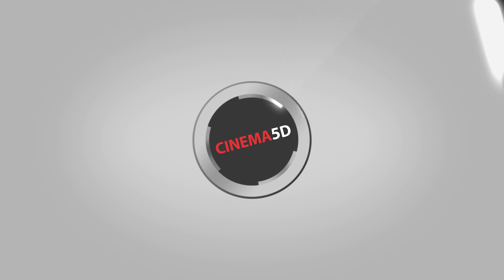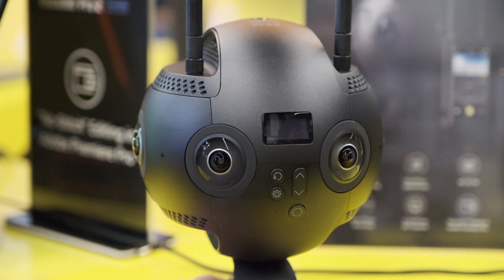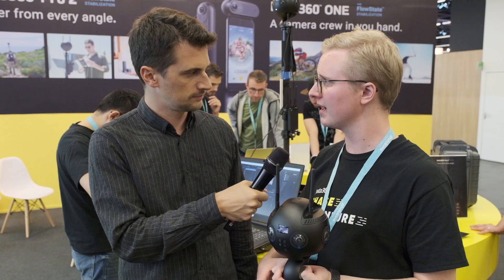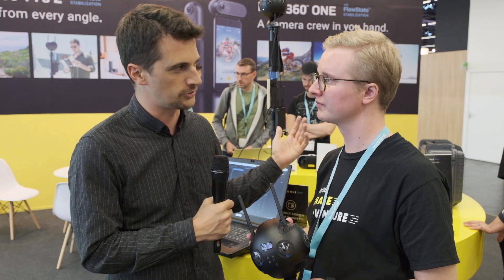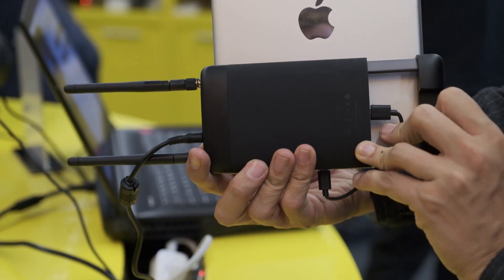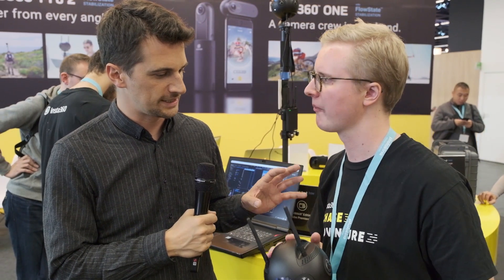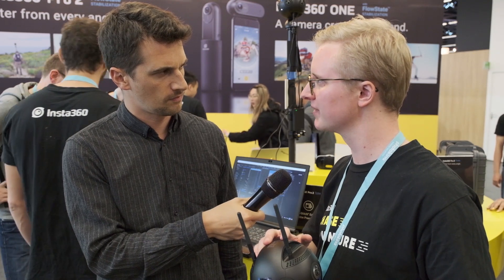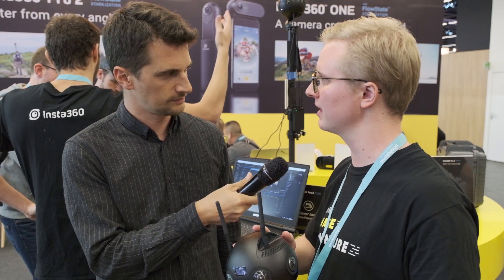Insta360 Pro 2 - 8k 3D VR Recording with Improved Wireless Connectivity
Insta360 has just launched the Insta360 Pro 2, with 8k 60p recording in 3D on a new and improved sensor, as well as better stabilisation and wireless connectivity. Additionally announced: a cooperation with Adobe, yielding a new Premiere plugin, aimed at improving 3D workflows. Find out everything you need to know.